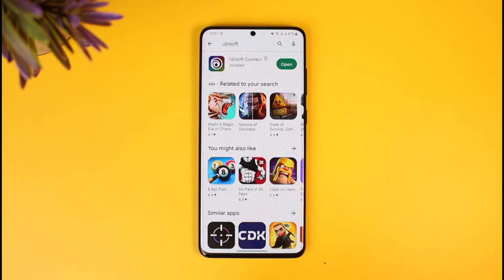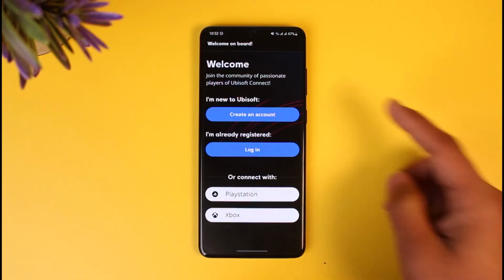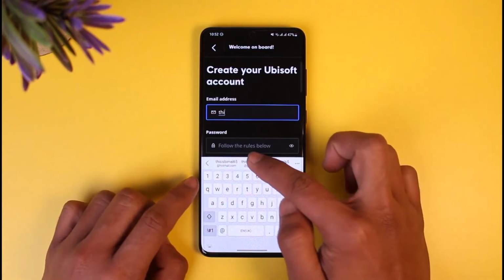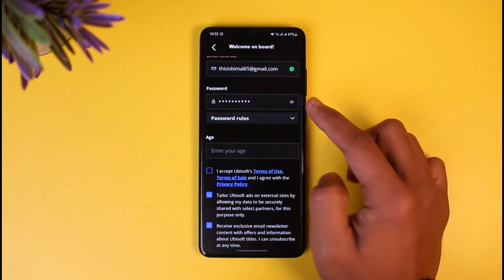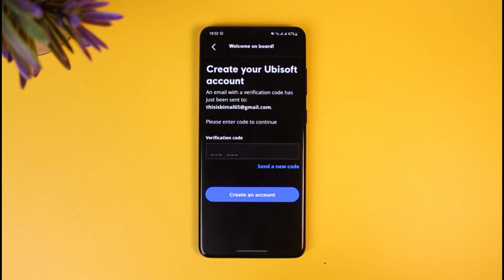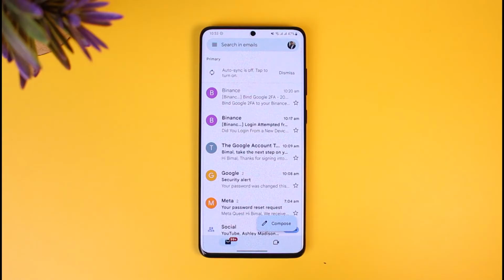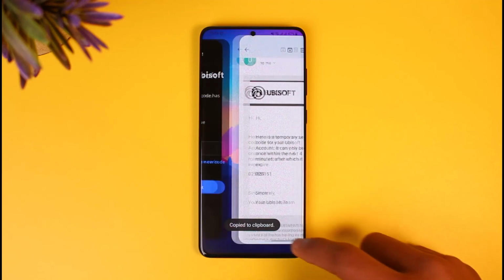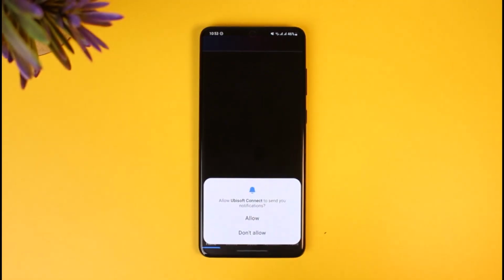How to Make a Ubisoft Account !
In this tutorial video, I will quickly guide you on how you can make a Ubisoft account. So make sure to watch this video till the end. We try to be responsive to as many questions as possible.

►  Chapters:
0:00 Introduction
0:10 App or Website
0:47 Create Ubisoft Account
1:47 Conclusion